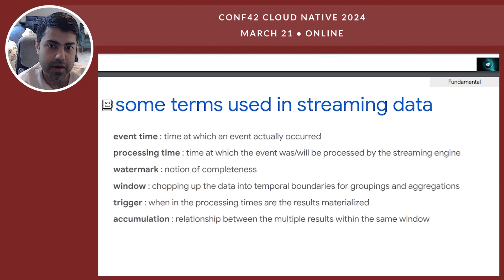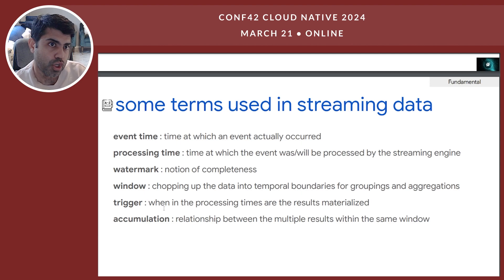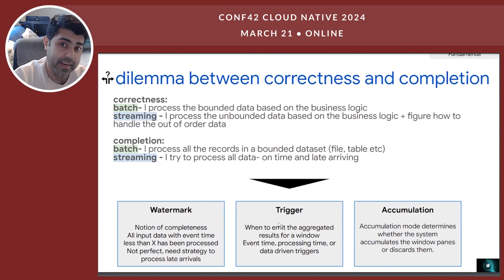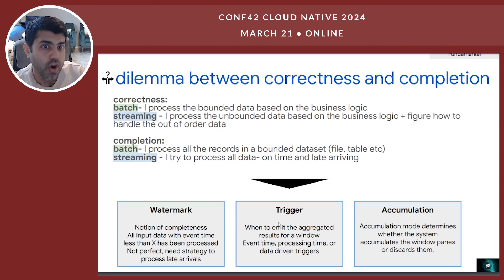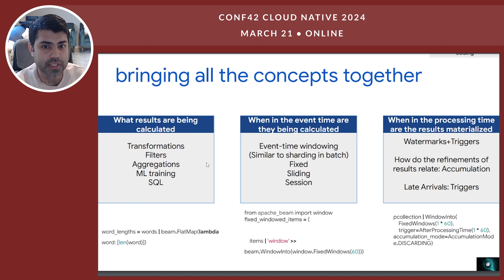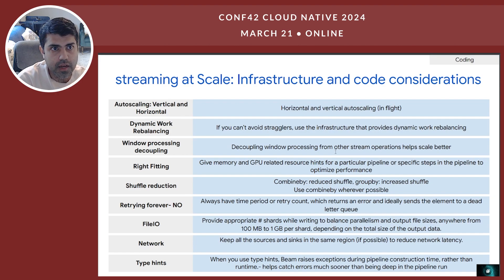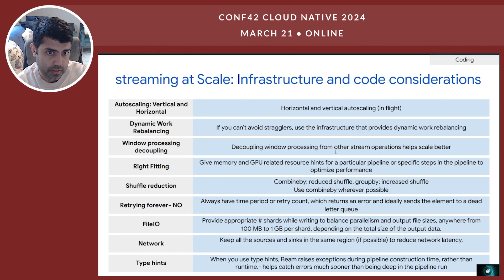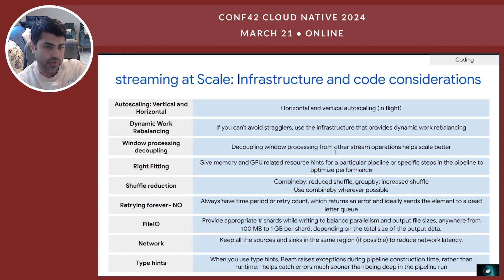Designing streaming data pipelines: Best Practices | Ankit Virmani | Conf42 Cloud Native 2024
Chapters
0:00 intro
0:24 some terms used in streaming data
2:39 some interesting challenges in streaming
4:23 dilemma between correctness and completion
7:49 bringing all the concepts together
9:47 streaming at scale: infrastructure and code considerations